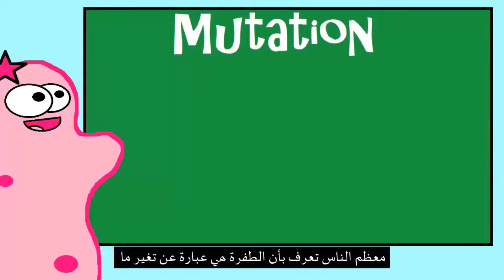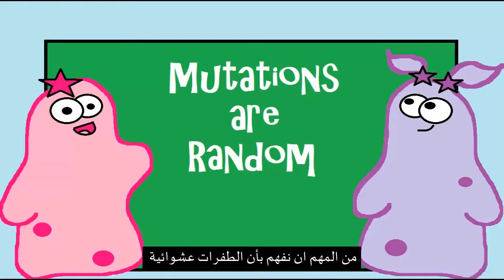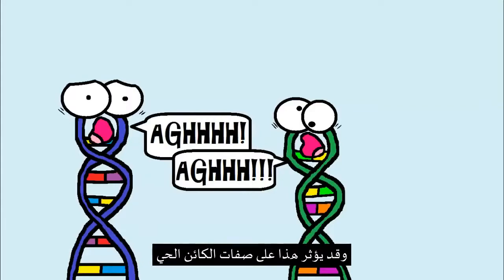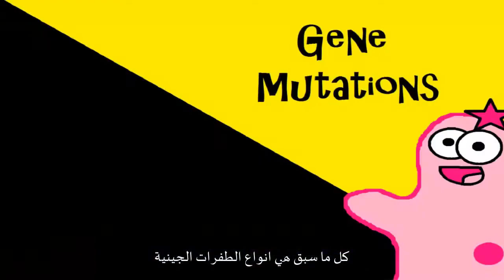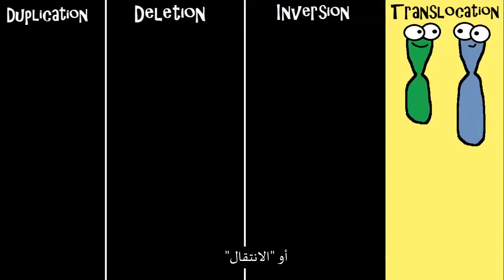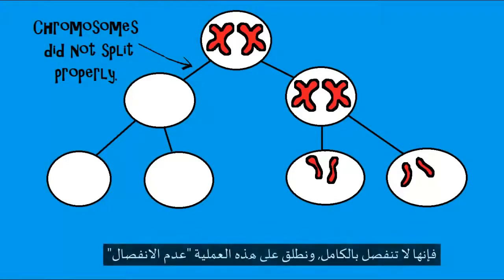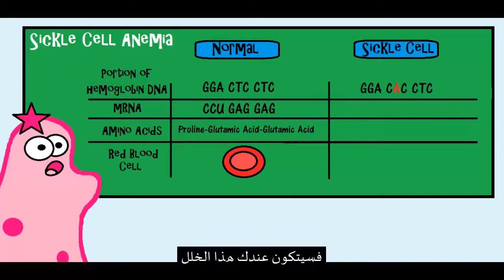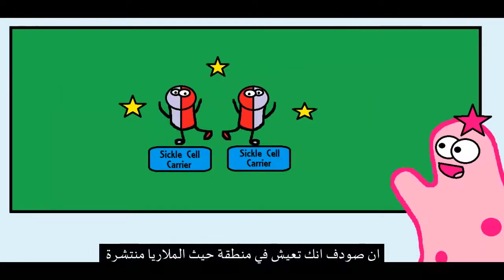2017 شرح الطفرات وأنواعها مترجم SVT